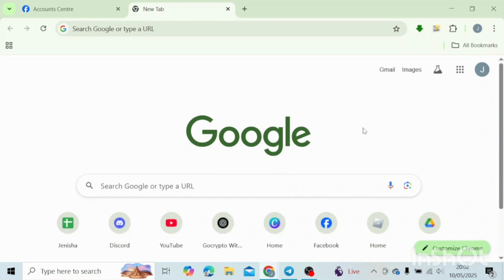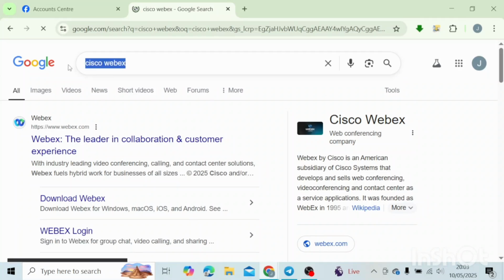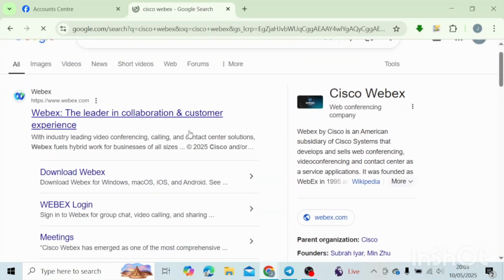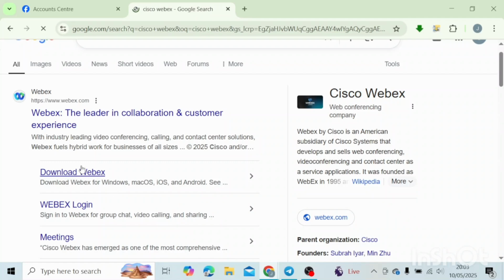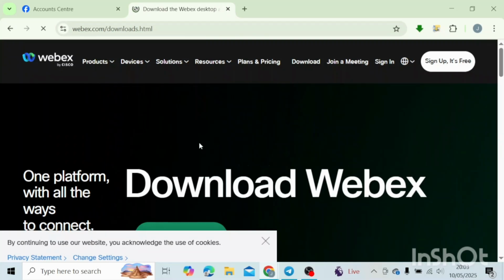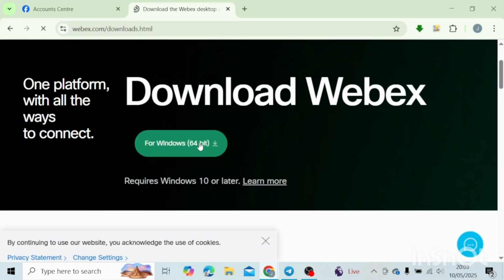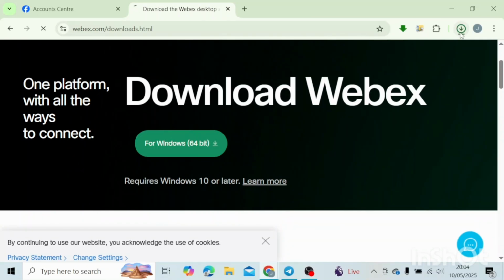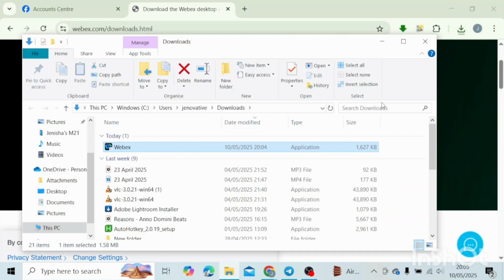How to Download and Install Cisco WEBEX on Windows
Want to download and install Cisco WEBEX on your Windows computer? This video will guide you through the steps on how to download and install Cisco WEBEX on Windows quickly and easily. Whether you're asking, "How do I install Cisco WEBEX on Windows?" or need help setting it up, this tutorial has you covered. Learn how to get Cisco WEBEX running on your PC and start hosting or joining meetings right away. Watch now to see how you can install Cisco WEBEX on Windows today!

Timestamps:

00:00 How to Download and Install Cisco WEBEX on Windows
00:10 How Do I Install Cisco WEBEX on Windows?